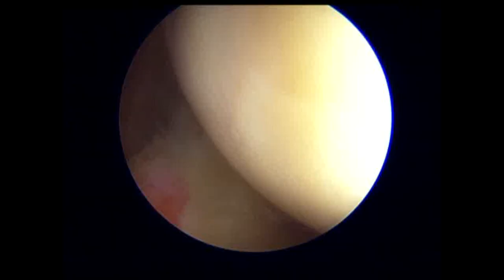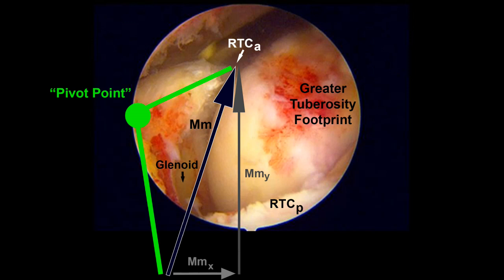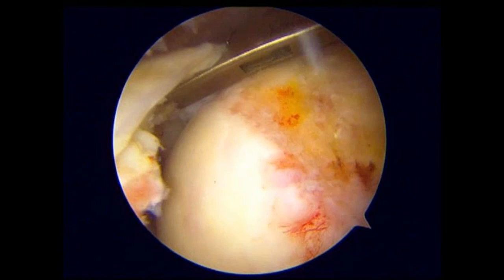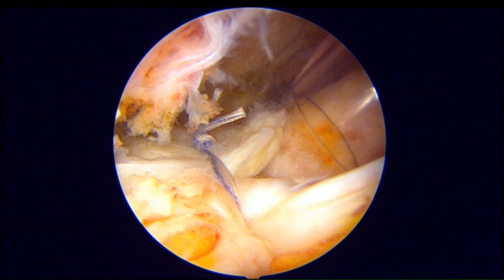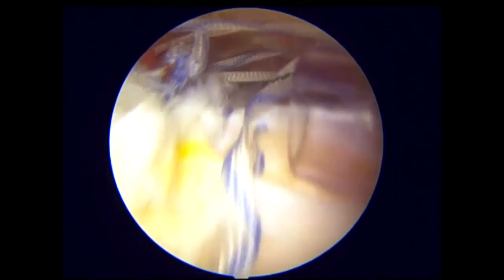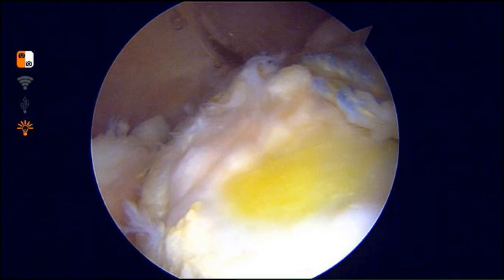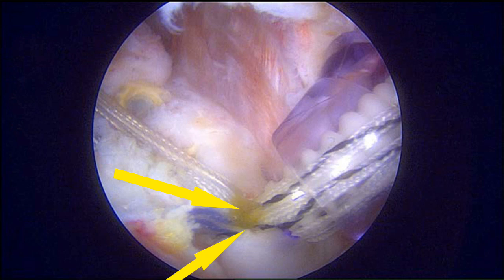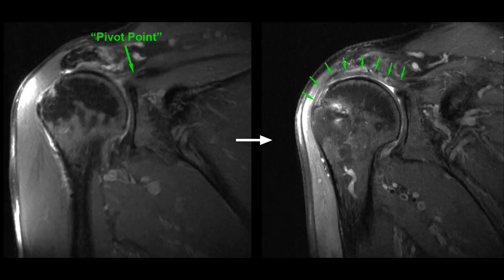Complete Repair of Massive, Retracted, and Non-Repairable Tears of the Rotator Cuff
Complete repair of massive and retracted rotator cuff tears involving the supraspinatus and infraspinatus tendons using the anatomic vector repair technique. A posterior portal is used to visualize the repair sequence in 3 cases of right shoulder massive rotator cuff injury. Initial and terminal points for suture placement are identified to determine the correct magnitude and direction for the margin convergence vectors (Mm). Suture anchor placement at the medial row and the anterolateral greater tuberosity are shown, and the final repair constructs with comparison of preoperative and postoperative magnetic resonance imaging (MRI) examinations are presented in the coronal and sagittal planes.